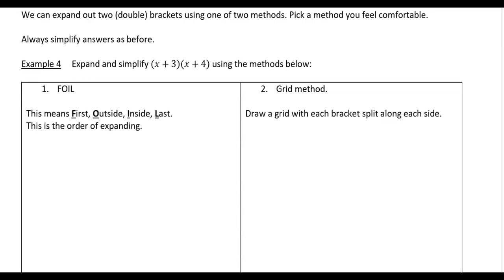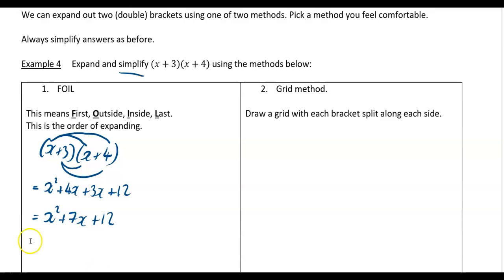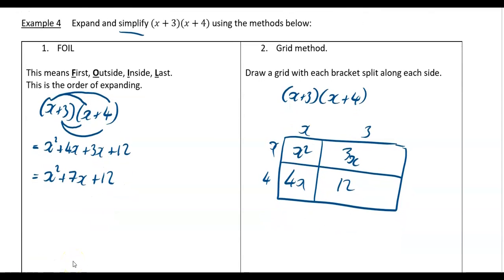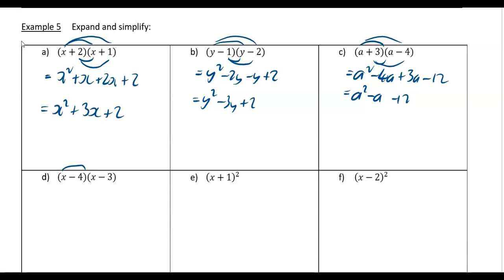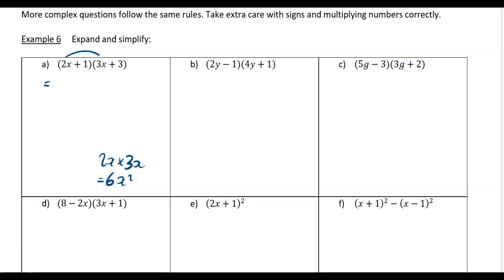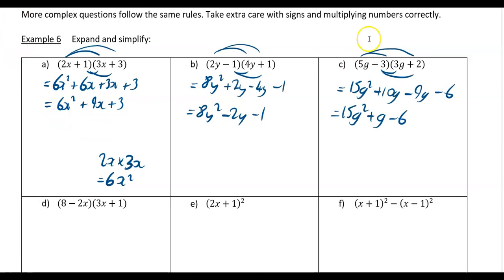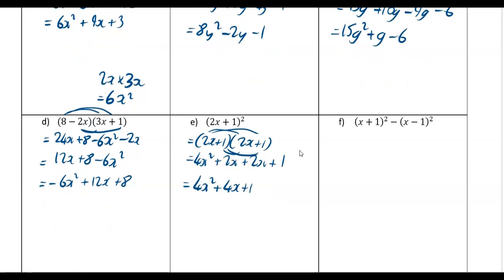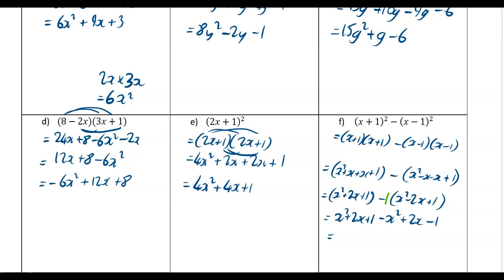Expanding Double Brackets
Multiplying out double brackets using FOIL method or grid method